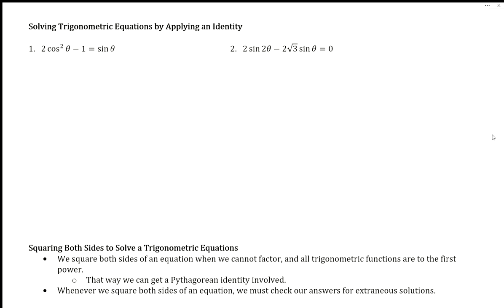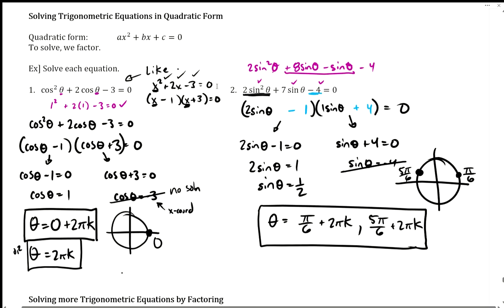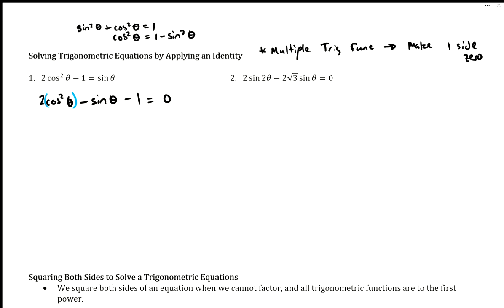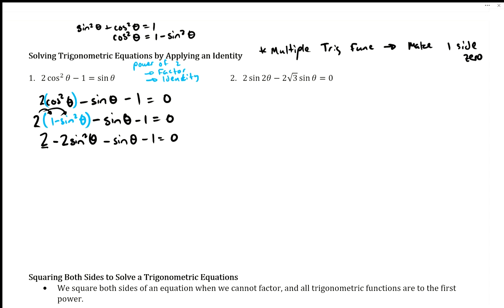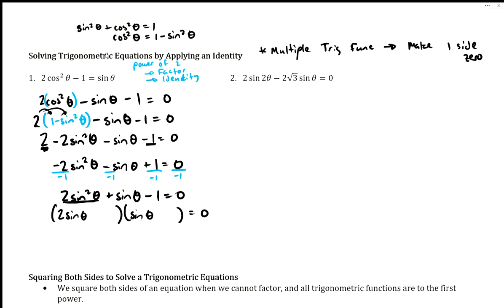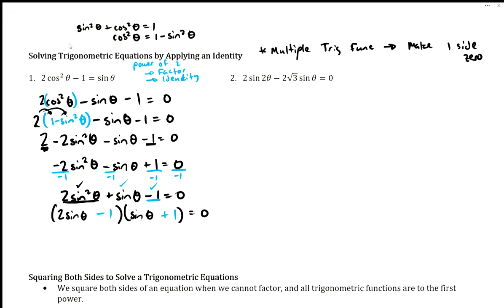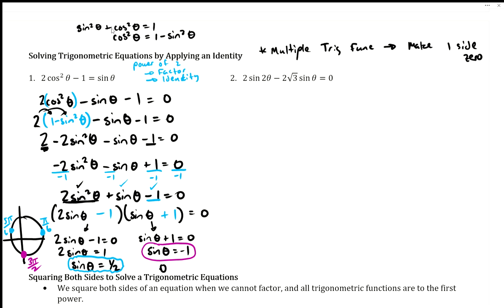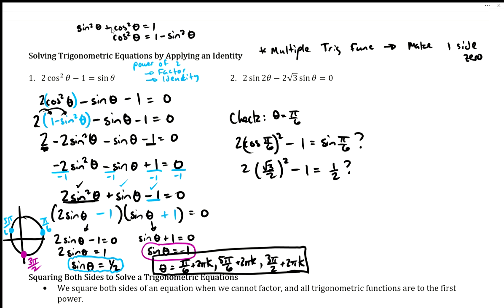Applying a Pythagorean Identity to Solve a Trig Equation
In this video we apply a Pythagorean Identity to solve a trigonometric equation.